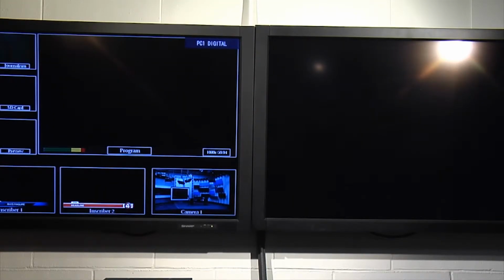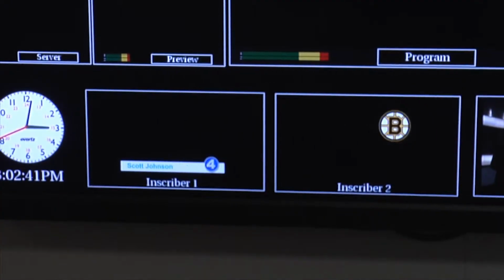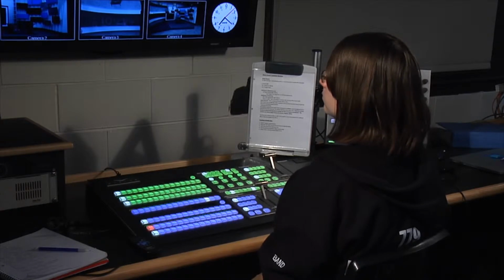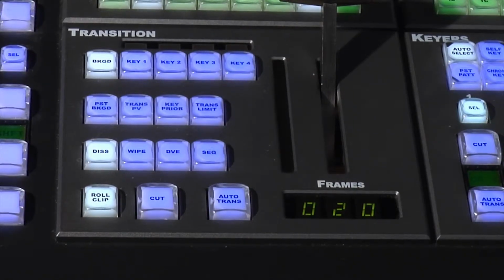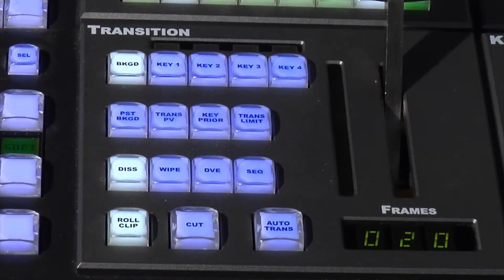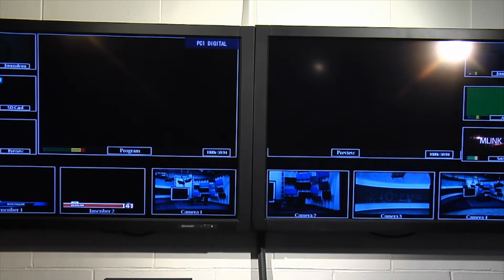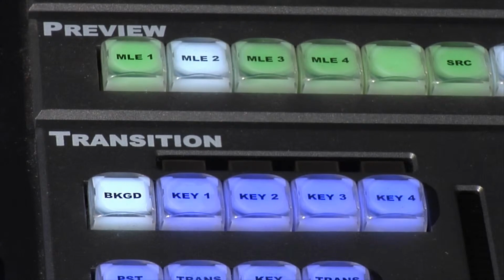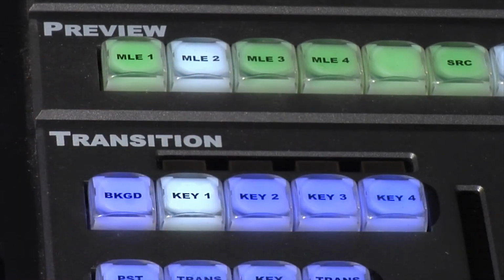How to Switcher